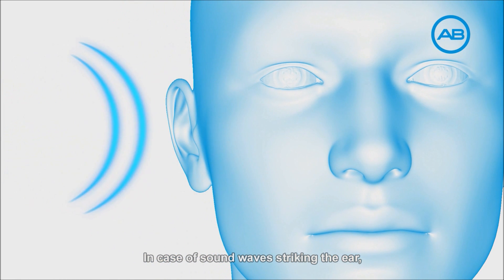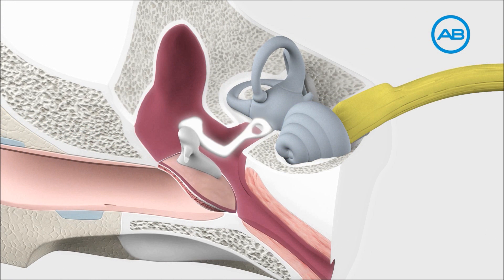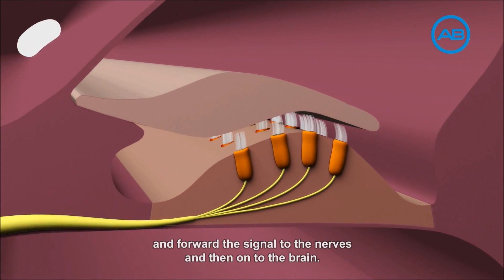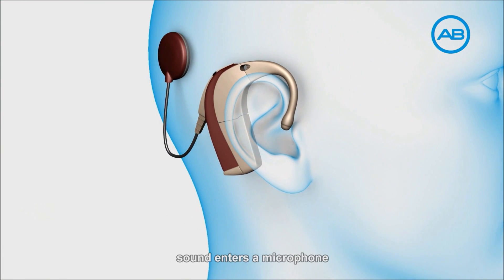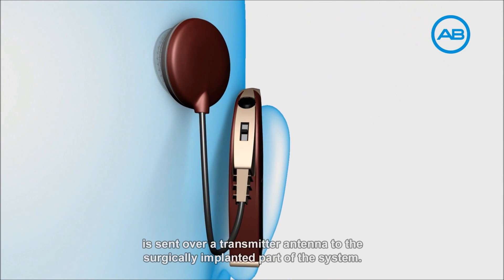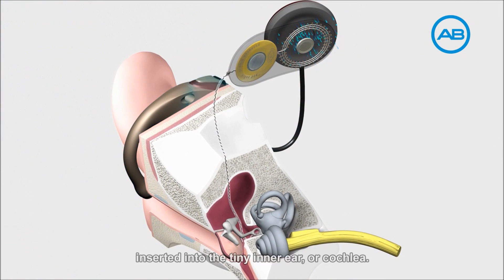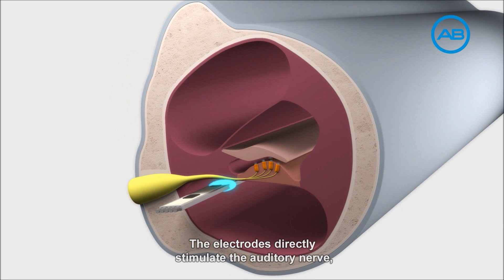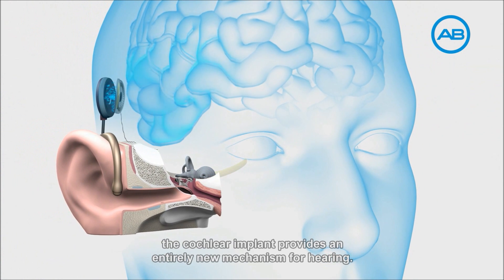How A Cochlear Implant Works by Advanced Bionics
Cochlear implants are the only medical technology able to functionally restore one of the five senses. Unlike hearing aids, which amplify sound, cochlear implants are electronic devices that bypass the damaged part of your inner ear so that you can hear your best.  At AB, our mission is to improve lives by developing, manufacturing, and supporting high-quality, state-of-the-art hearing technology for those with significant hearing loss.  AB offers the most sophisticated cochlear implant system on the market, the HiResolution™ Bionic Ear System, with five times more sound resolution than its competitors, designed to help recipients hear in noisy settings and enjoy the full dimensions of music.